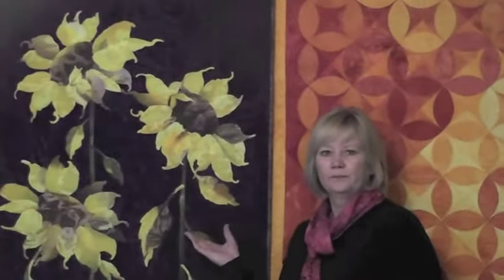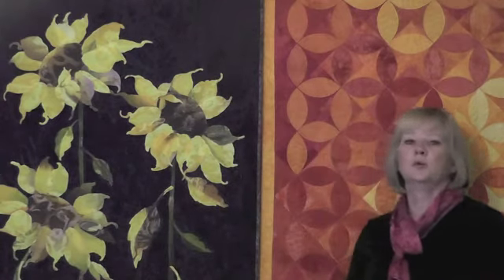Barb Persing - Listen to Your Quilt - Lesson 2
What is the category of your quilt?